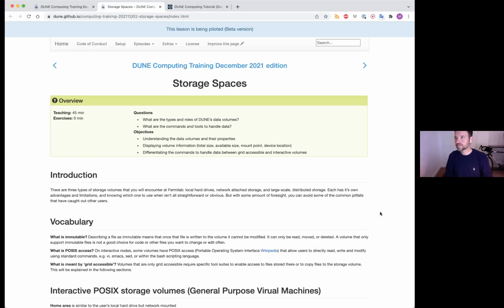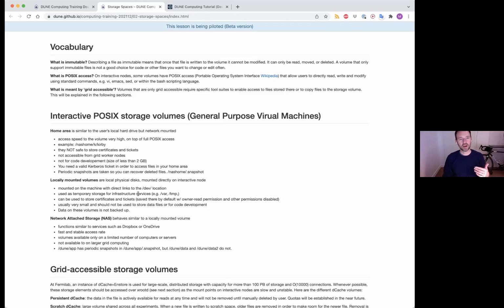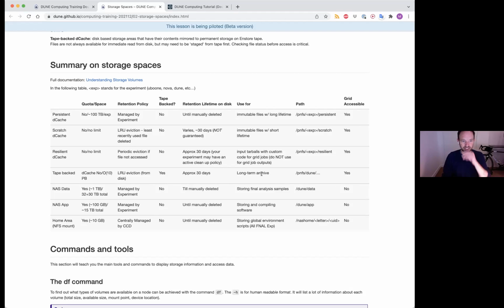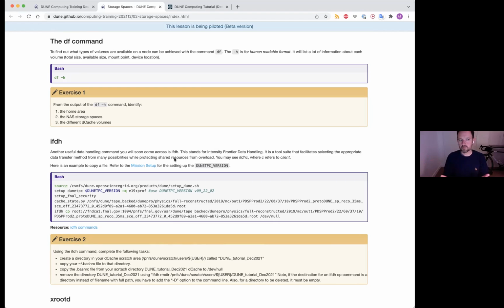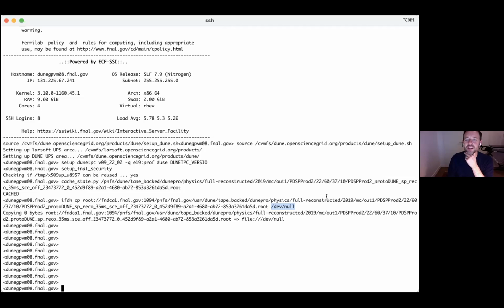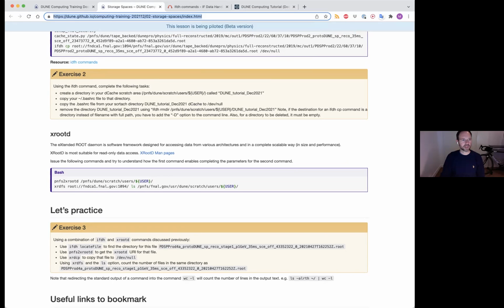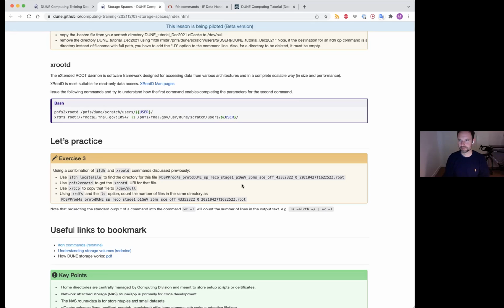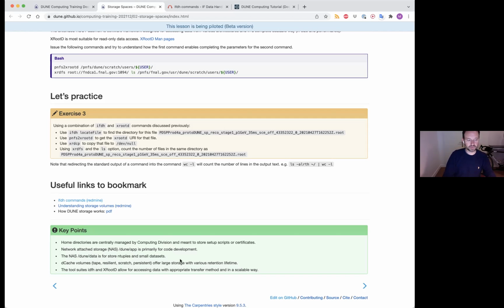DUNE Computing Tutorial 202112 Part2 Storage Spaces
Dr. Michael Kirby provides an overview of the computing storage spaces used for the DUNE.